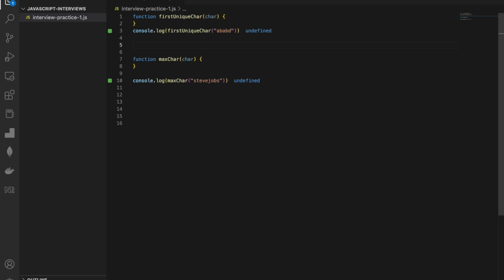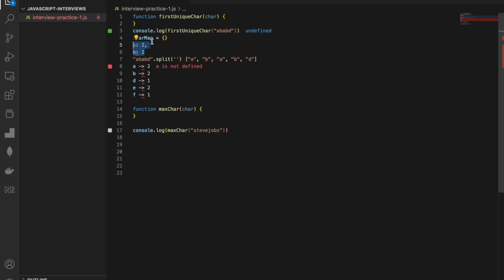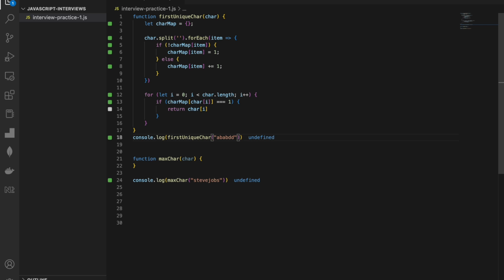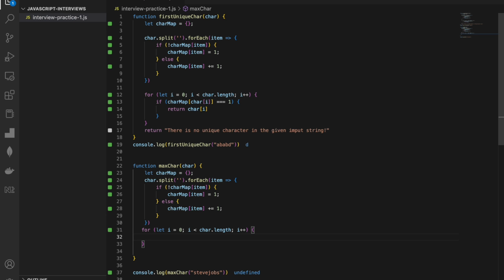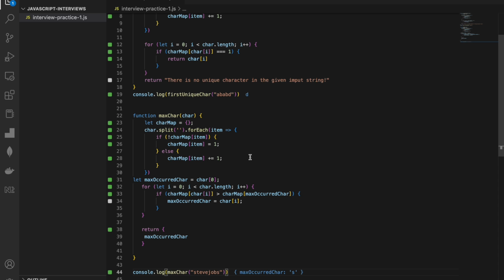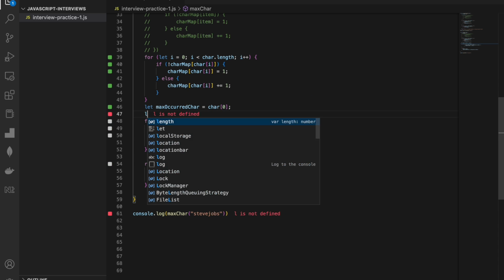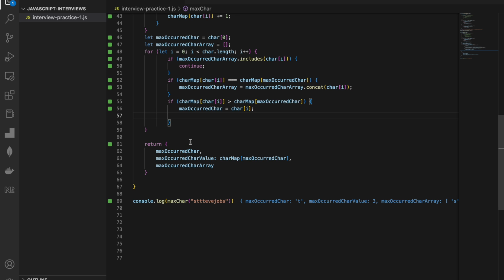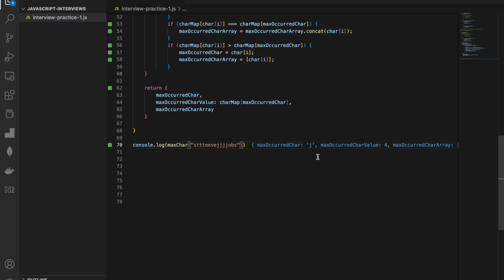Cracking the Frontend Javascript Interview Series | Part 1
This is series of videos that's make you understand and explain the approach of solving the most common questions asked in frontend javascript interview and make you prepare for your frontend job interview.